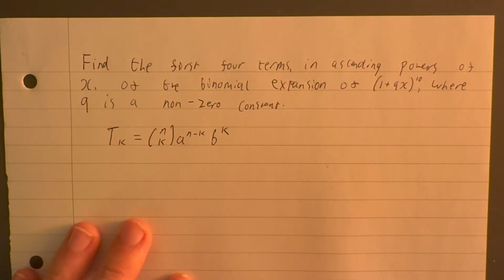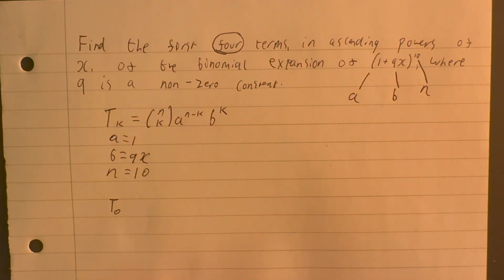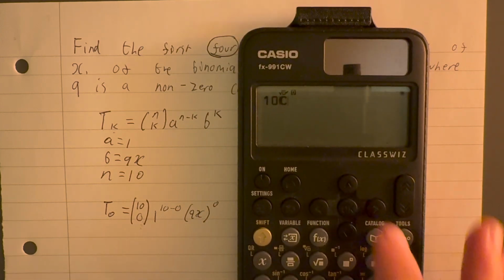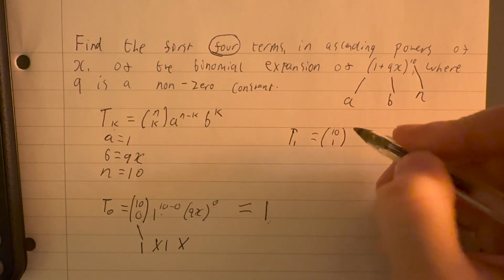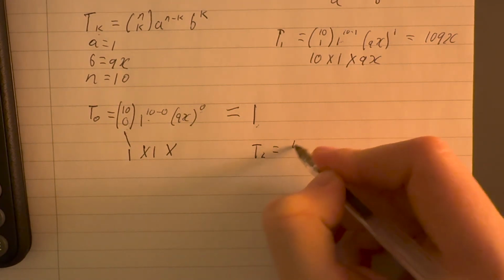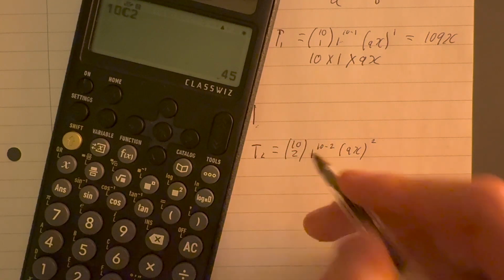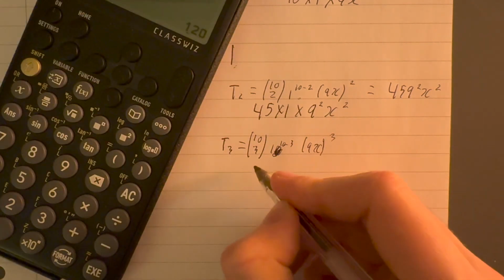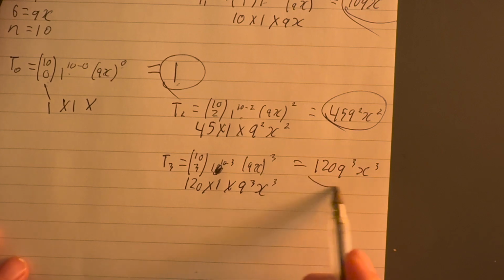find the first four terms in the expansion (non-soul destroying method)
yes i use a calculator r u gonna sue me?

0:00 Formula
0:28 Label Variables
0:53 First Term
2:11 Second Term
3:00 Third Term
4:03 Fourth Term
4:54 Combine Terms